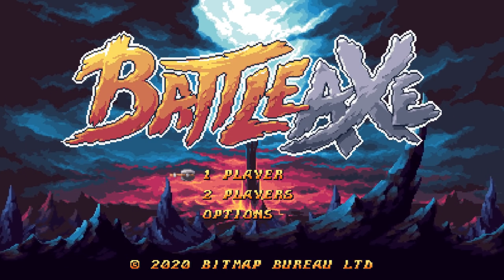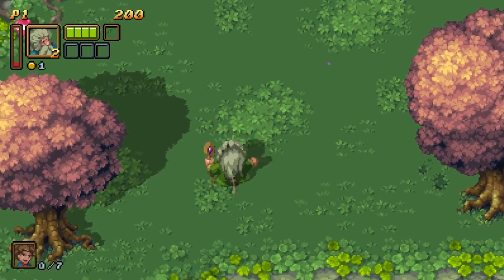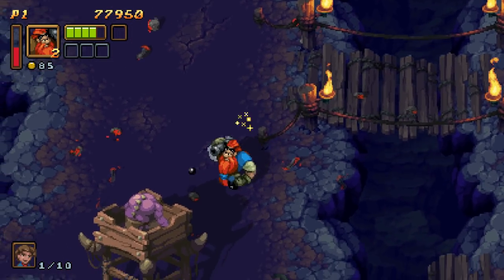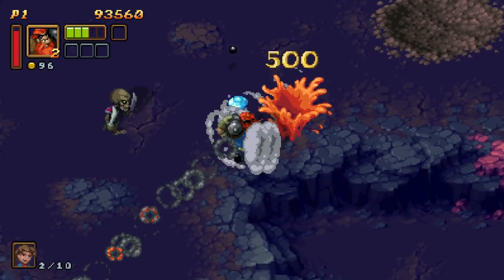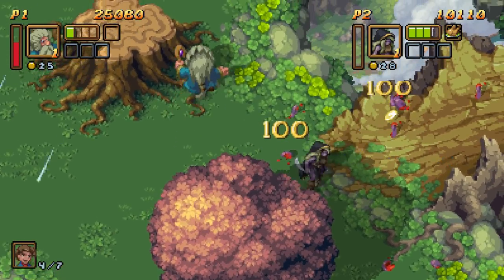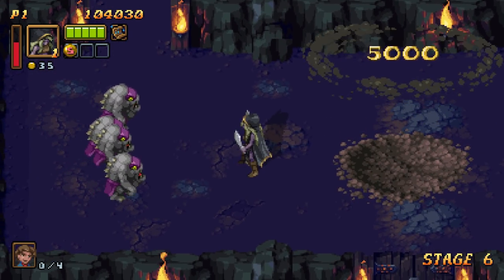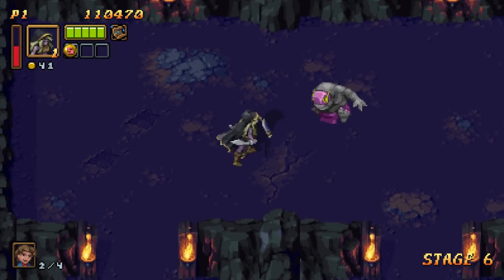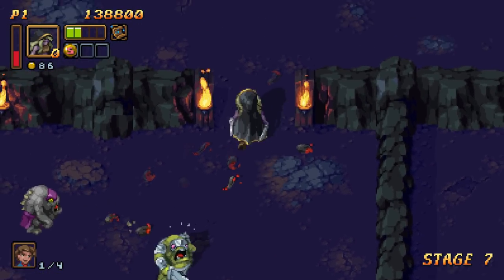New Gauntlet Style Arcade Fun: Battle Axe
Battle Axe is a top-down hack & slash that is a throwback to the 90s.  Created by veteran pixel artist Henk Nieborg featuring music from  Manami Matsumae.  Available April 29th for PS4. Switch, Xbox One, and Steam.

A digital Switch code was sent to me by Numbskull Games for reviewing purposes.